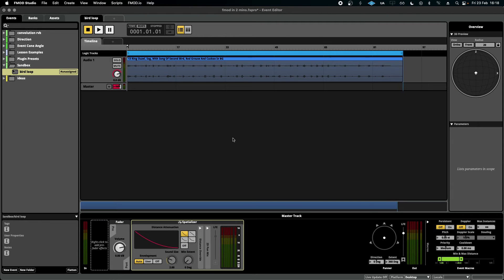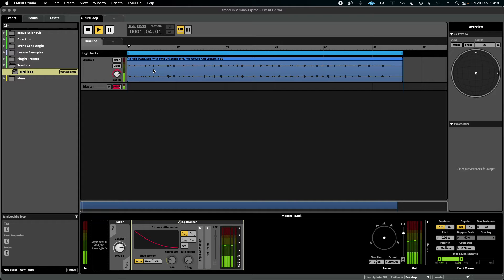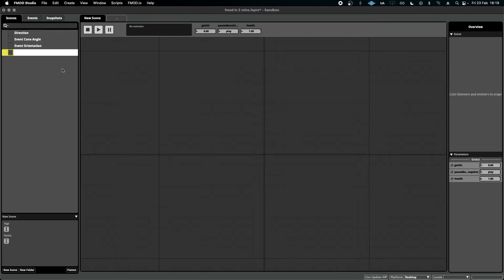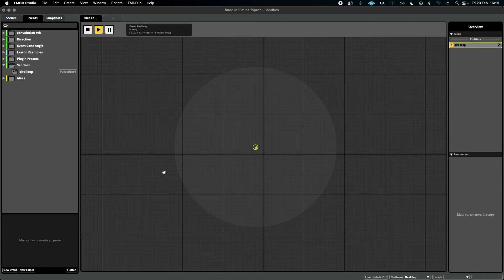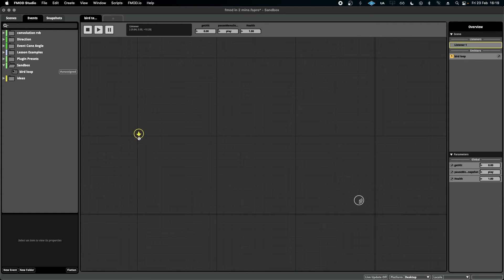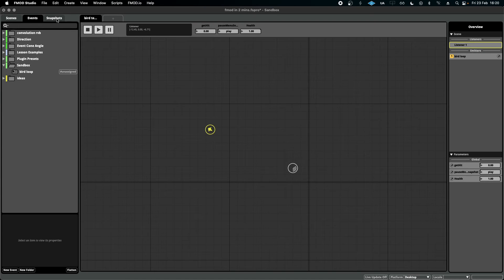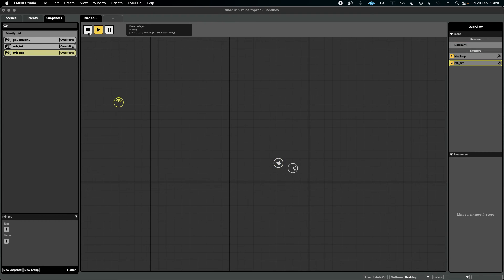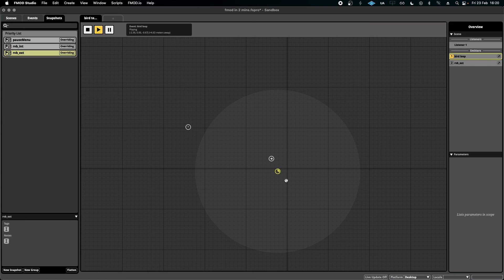How To Use Fmod - Sandbox